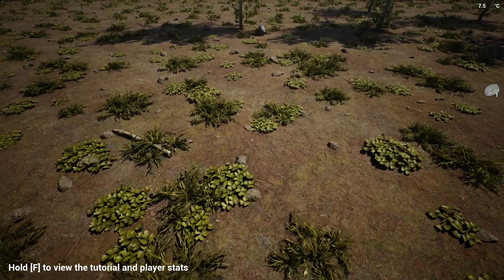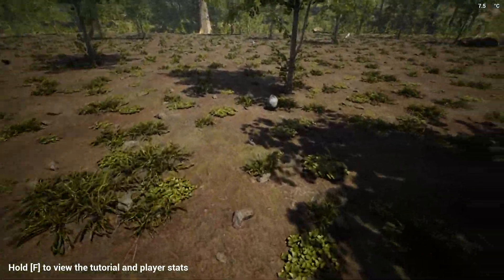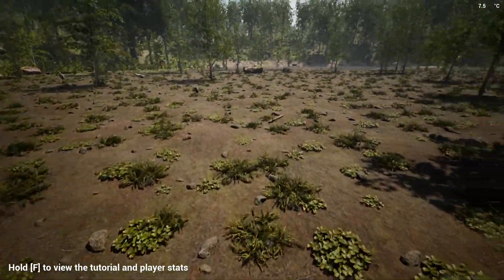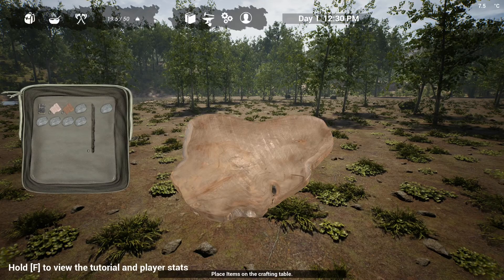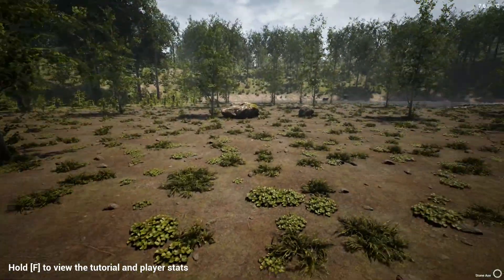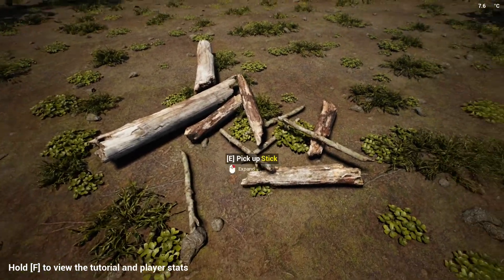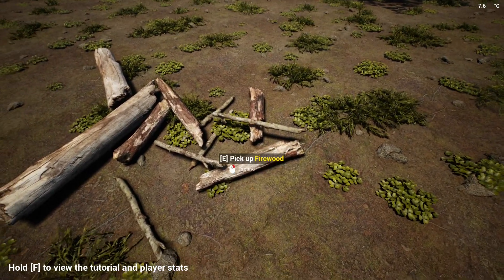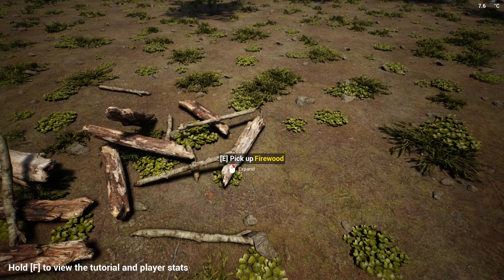The Infected | HOW TO - Get sticks and firewood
This playlist is created to help new players learn the game.
The Infected | HOW TO - Get sticks and firewood, will allows to learn how to get sticks and firewood.

BASIC GAME INFO:
The Infected is an open world sandbox, survival crafting game.
Build your base defend and protect yourself from wildlife and infected Vambies. (Hybrid Vampire-Zombie)